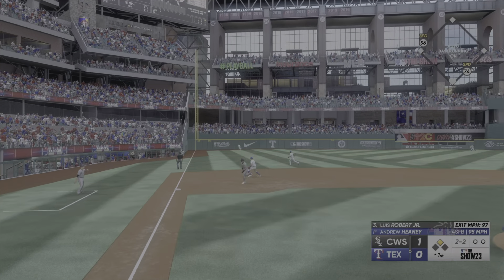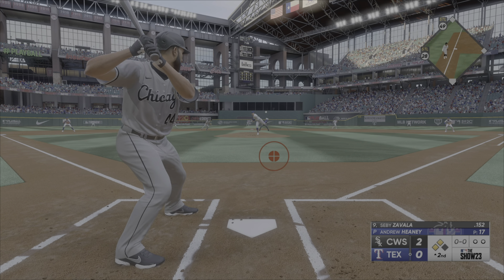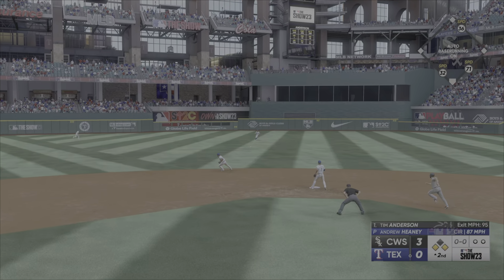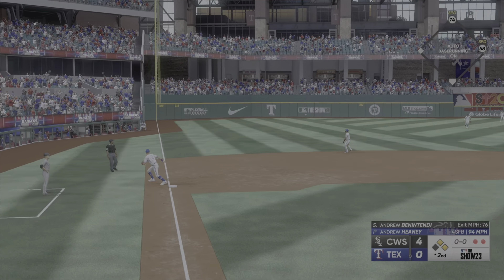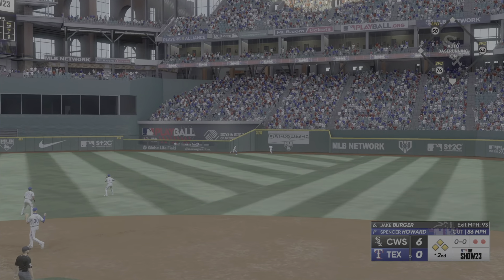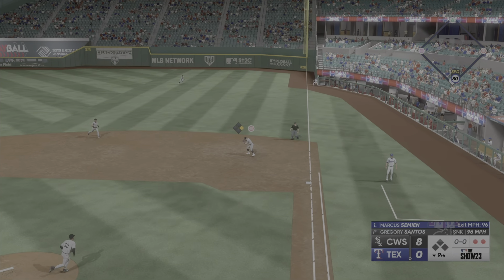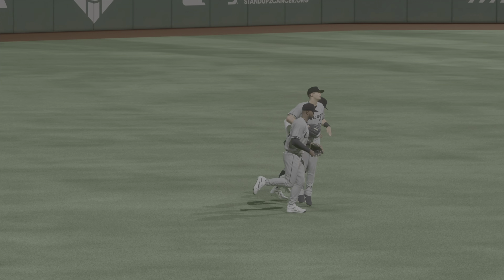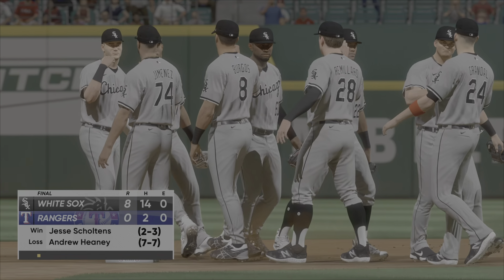Chicago White Sox vs Texas Rangers! MLB the Show 23! PS5! 4K!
Chicago White Sox vs Texas Rangers in MLB the Show 23 in 4K!